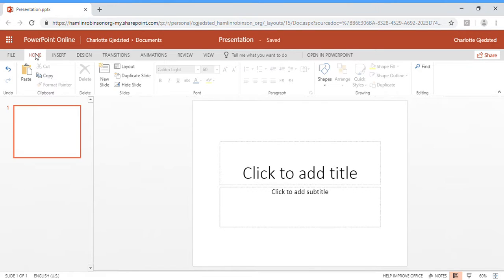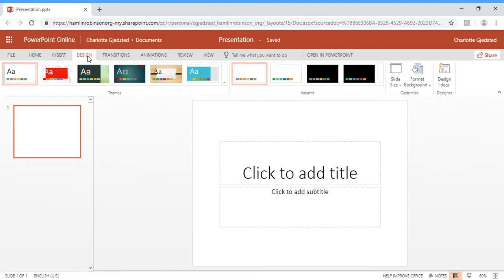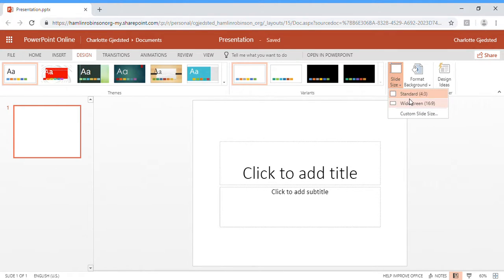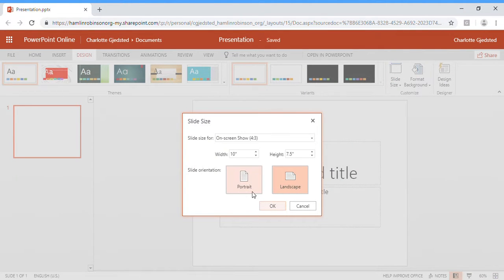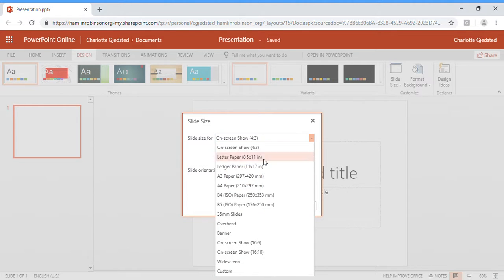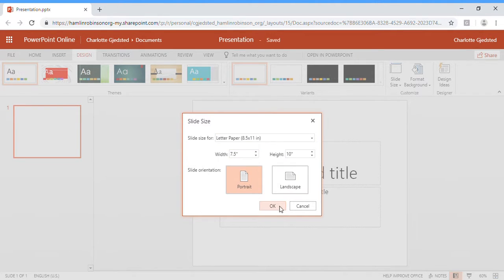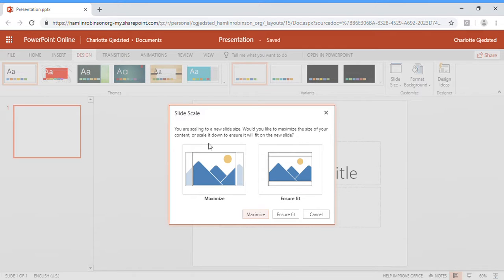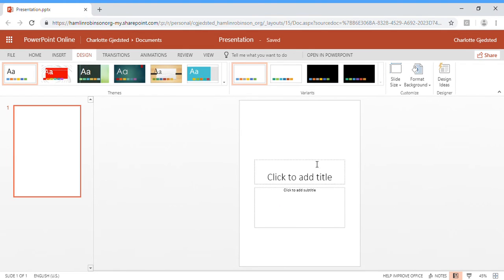Powerpoint Changing Slide Orientation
Want to change your slides from horizontal to vertical? Here's the steps to customize the design of your slides.